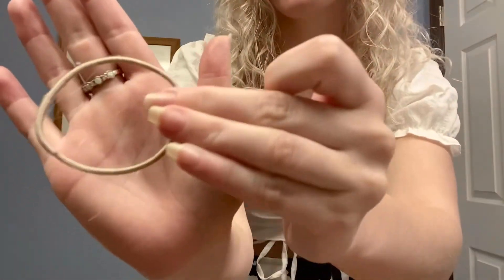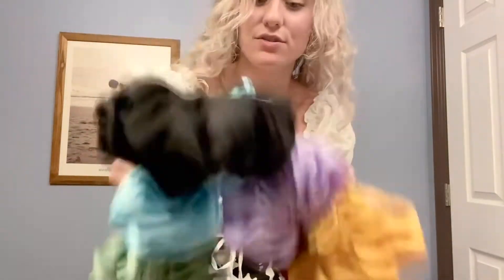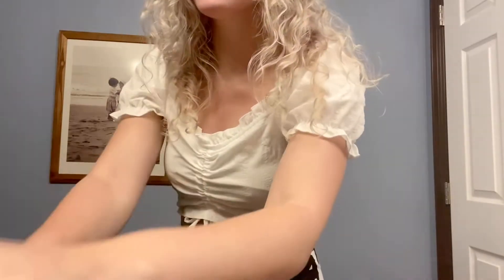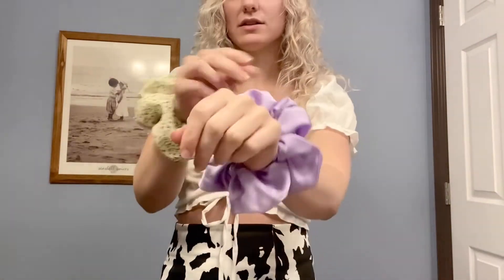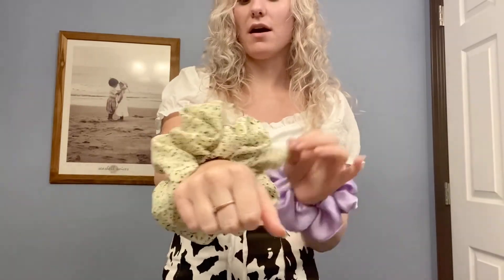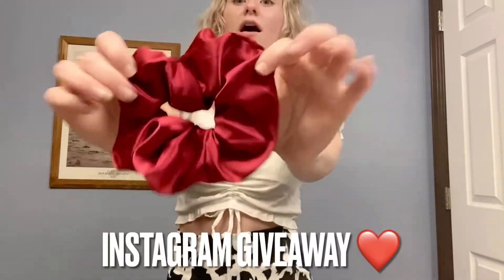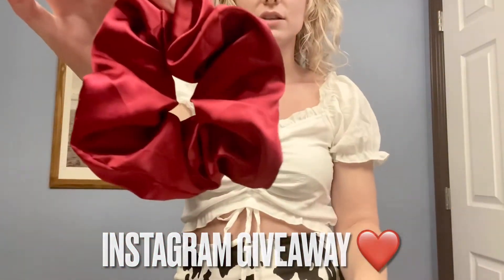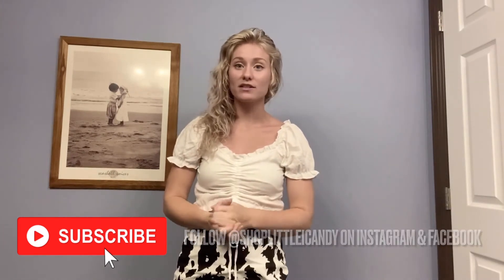Why I wear Satin Scrunchies and how they saved my hair!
In this video I will be sharing my hair story that lead me to use satin scrunchies! Satin Scrunchies help with limiting split ends and pressure headaches. Little iCandy has both Satin and Polyester scrunchie options!